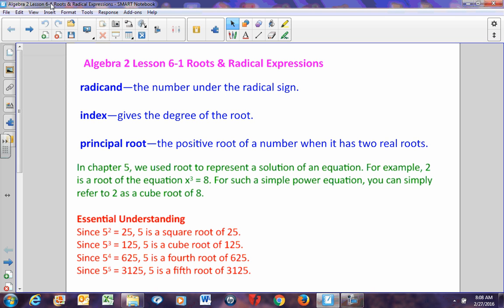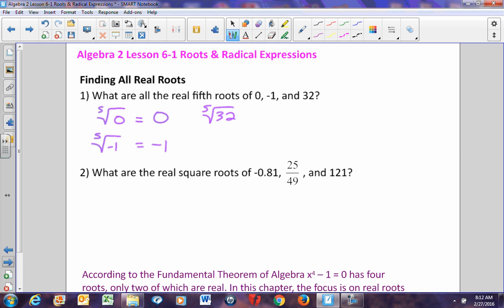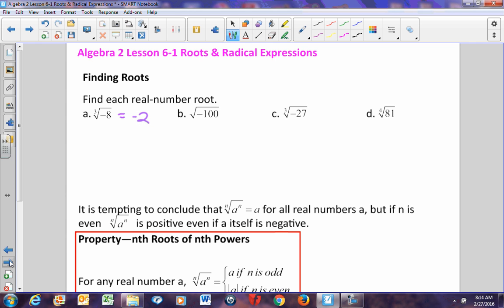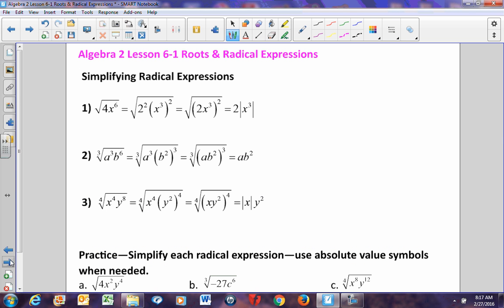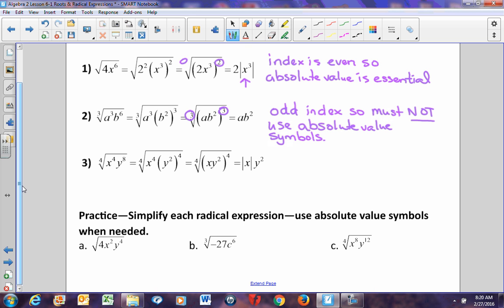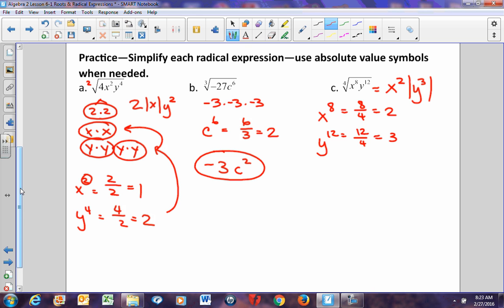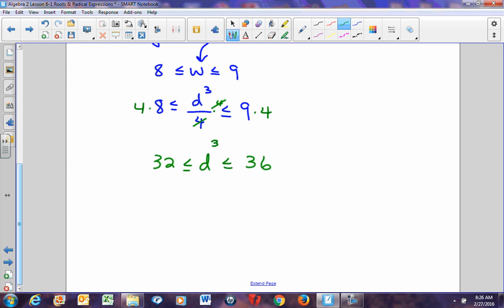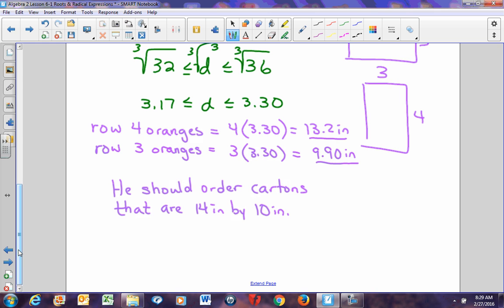Algebra 2 Lesson 6 1 Roots & Radical Expressions